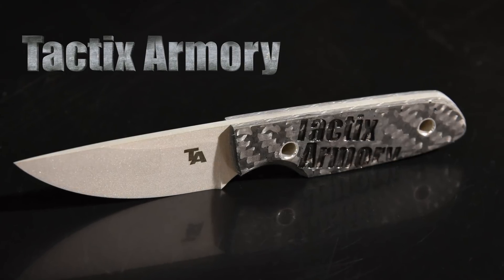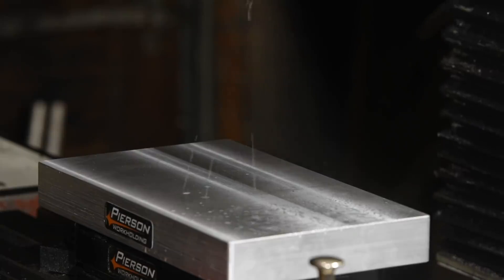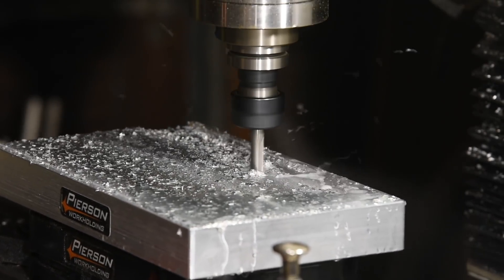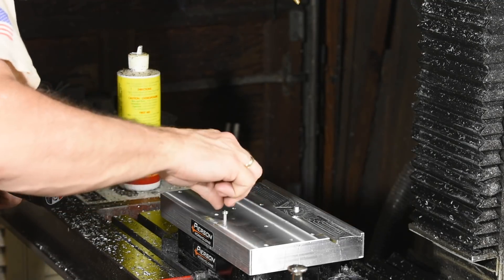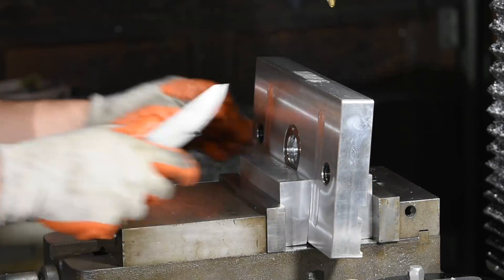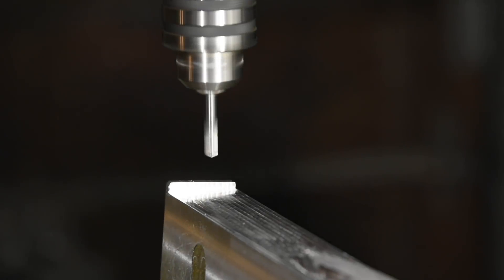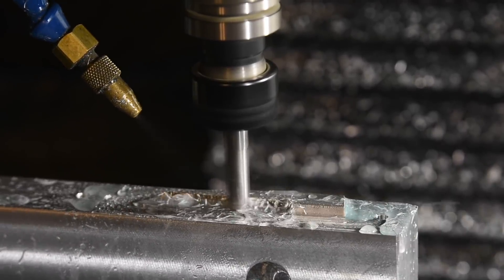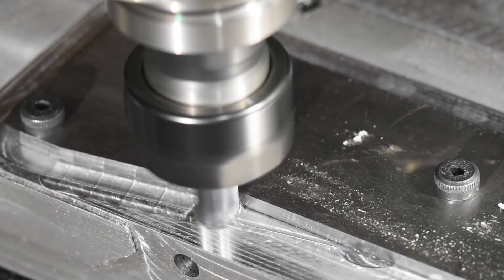Making a Knife Making Fixture Using a Pierson Pallet System - Pt. 2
This video is the second part in a 2-part series about making a fixture used in the machining of a prototype folding knife.  Part One showed the design of the fixture while this video shows the actual machining of the fixture on a Tormach 770 CNC mill.